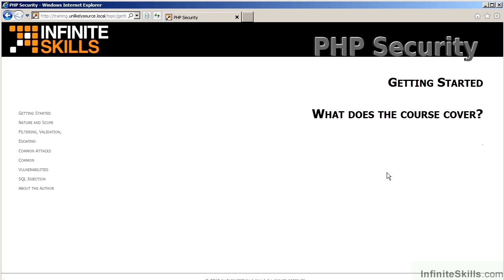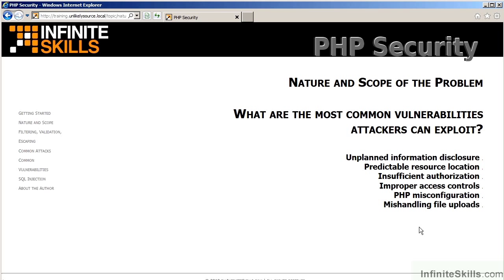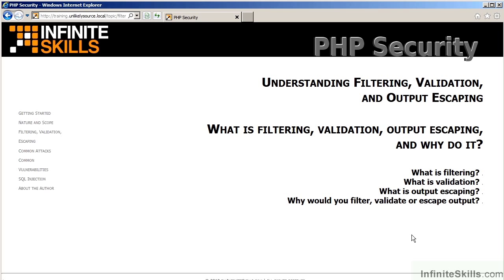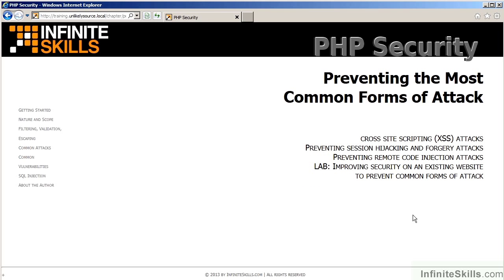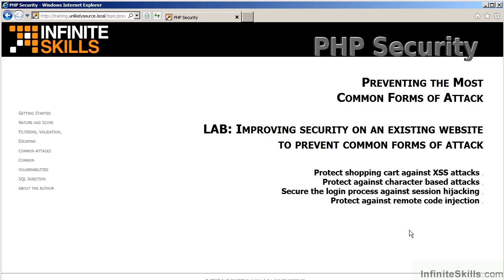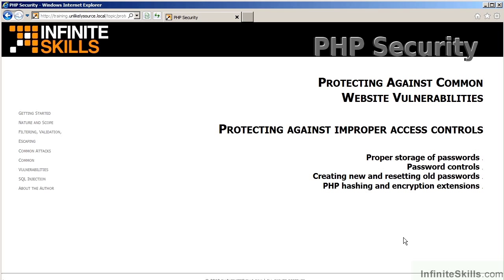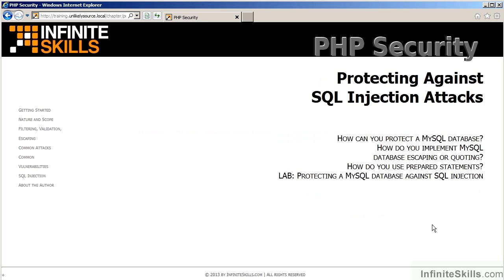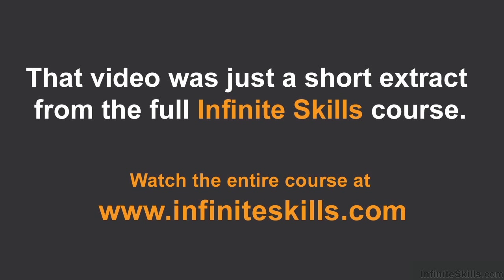PHP Security Tutorial | What Does The Course Cover?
Want all of our free PHP Security training videos? Visit our Learning Library, which features all of our training courses and tutorials

More details on this PHP Security training can be seen This clip is one example from the complete course. For more free PHP tutorials please visit our main website. YouTube